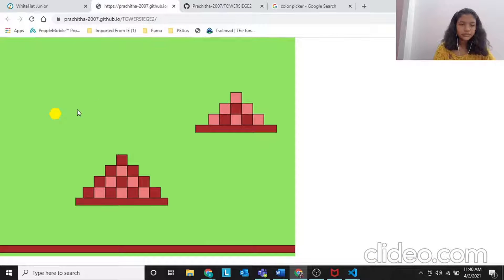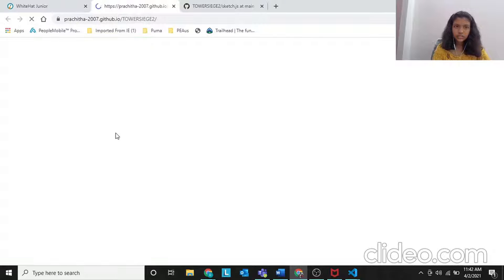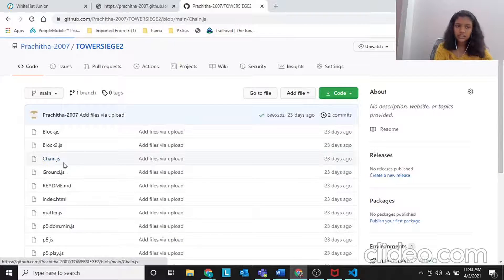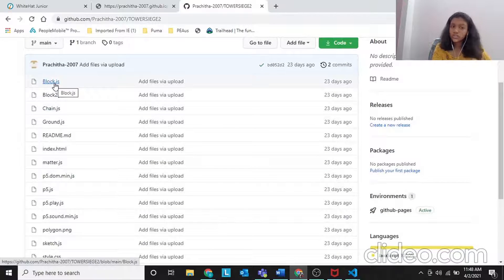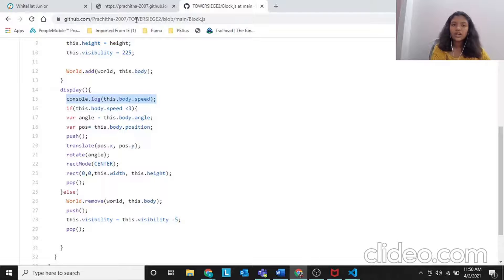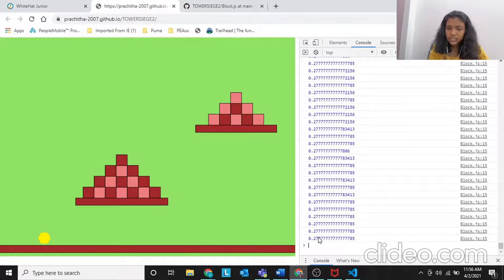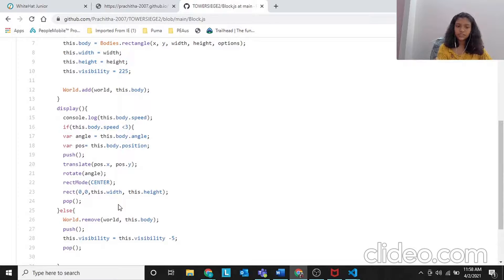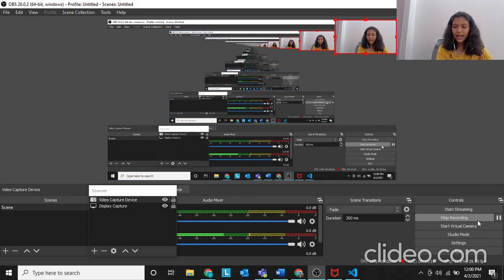Tower Seige 2, Project 30, Whitehat jr project, Visual Studio Code.